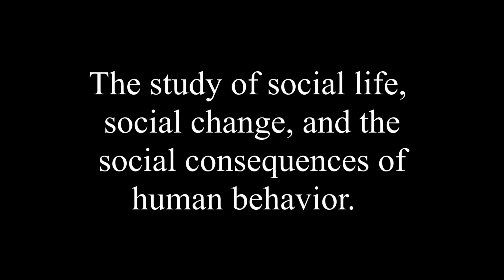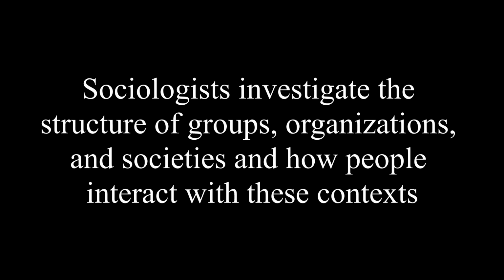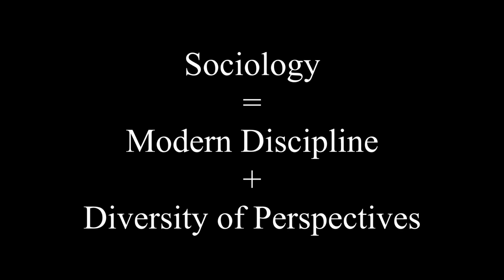What is Sociology?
What is sociology?  There is no easy answer.  The discipline is relatively new, broad, and contains a diversity of perspectives.  That said, this video attempts to unpack these different meanings, as well as looks at the topics studied by sociology, as well as the theories and methods used.  Furthermore, this video focuses on my current definition of sociology and why I find it important.